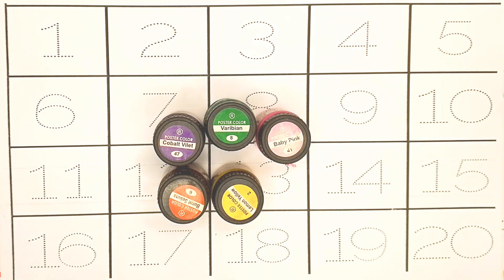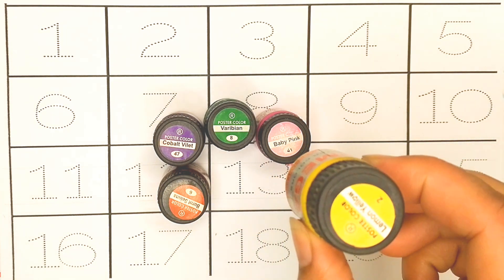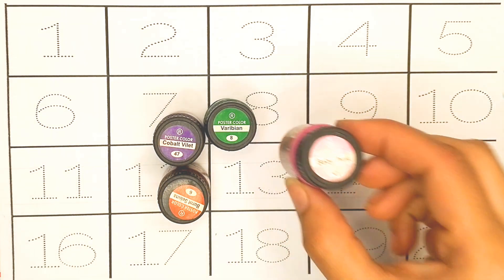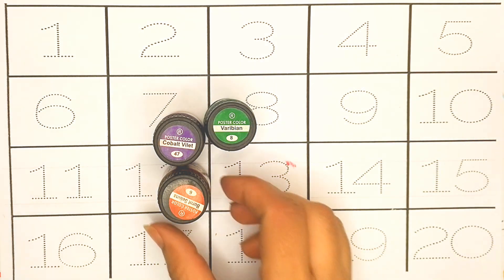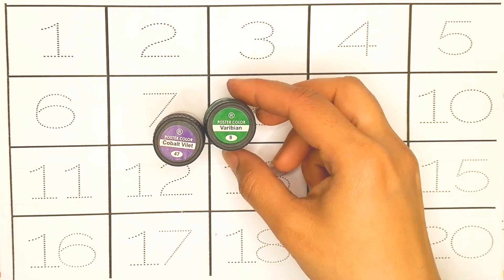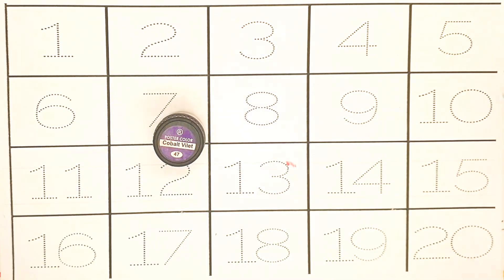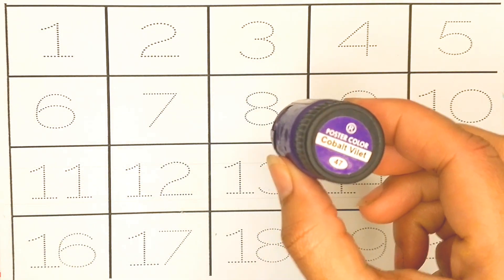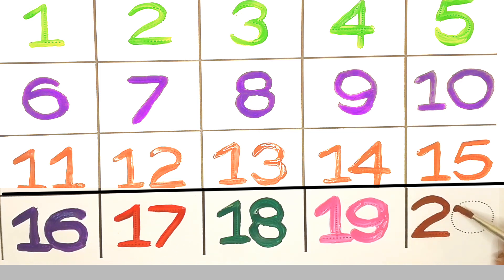Painting Numbers 1 -20 | Counting Videos for Toddlers | 1234 Tracing Numbers for Kids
Make learning fun with our colorful counting video! This educational resource teaches kids to count from 1 to 20, Numbers from 1 to 20, 1234 Counting Song, Numbers from 1 to 100 using paints and engaging animations. Perfect for kids aged 2-5 years, this video develops number recognition, math skills, Counting 1 to 100, numbers learning,1234 numbers name, phonics sounds and creativity.

- Paints color
- Kids learning video
- Educational video
- Number recognition
- Math skills
- Creativity development